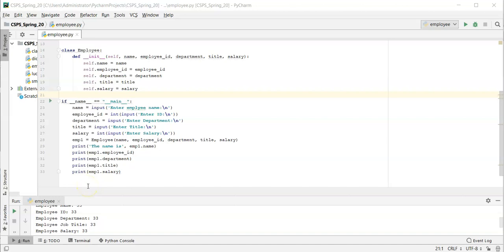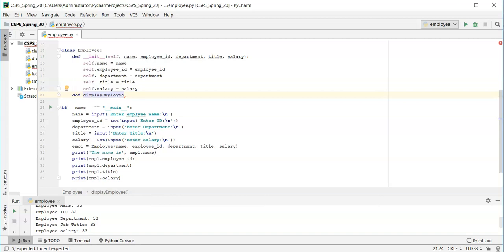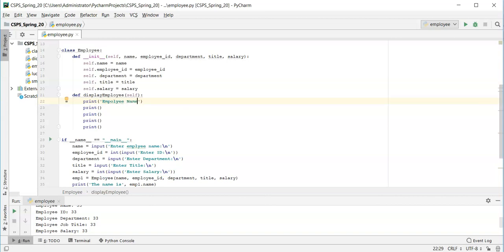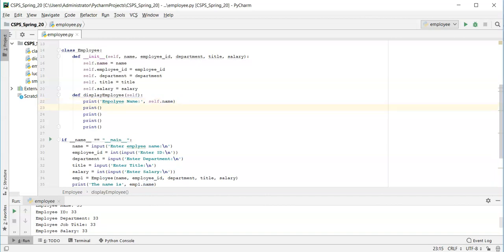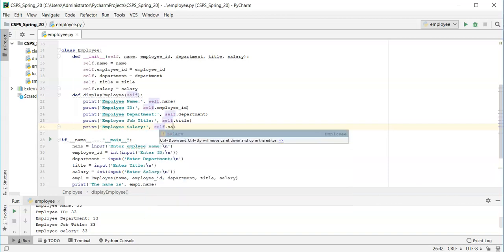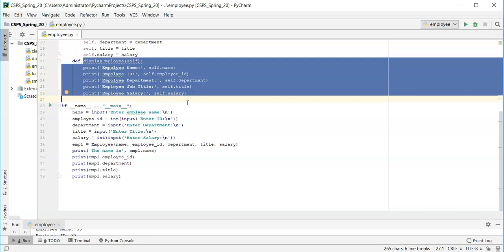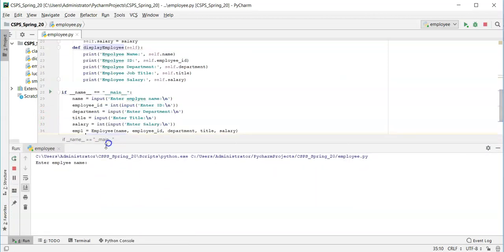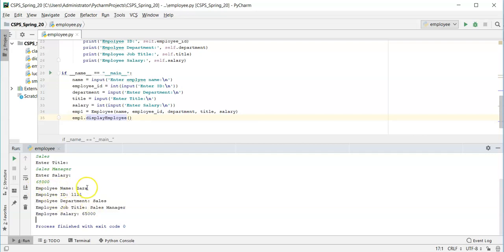Employee Class Part 3